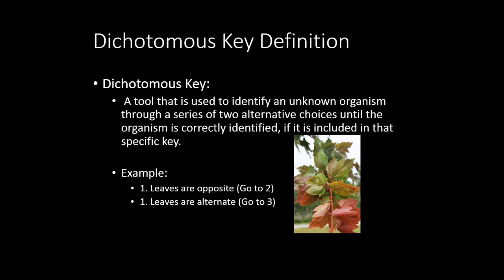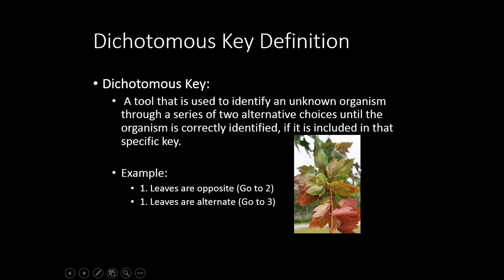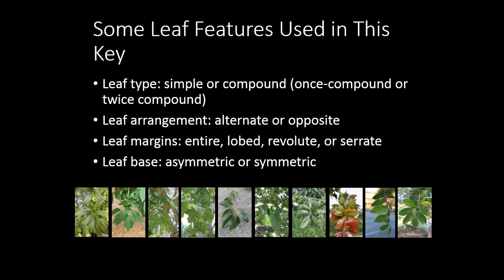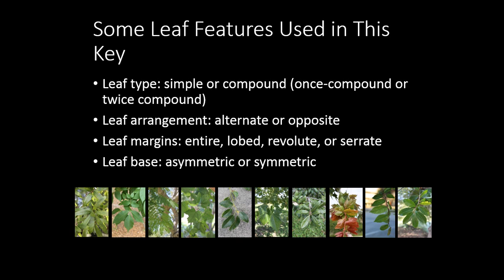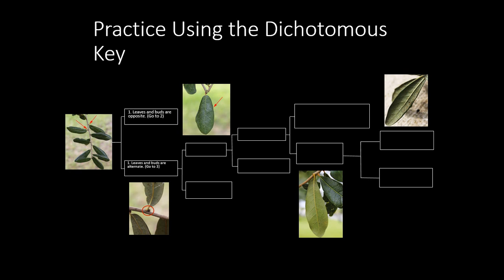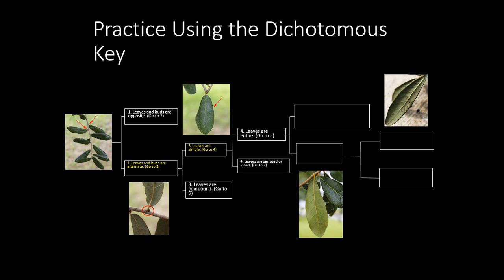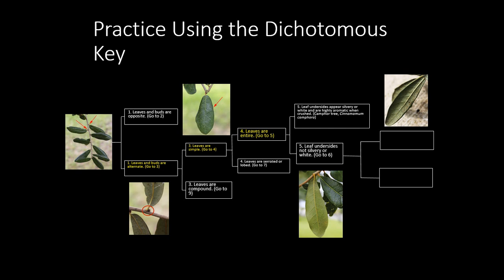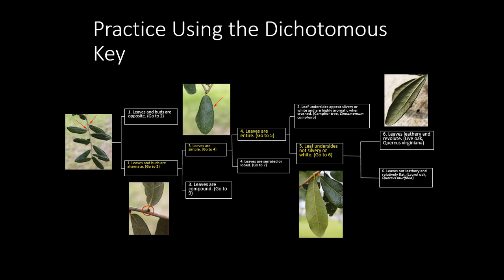Dicot Key Final